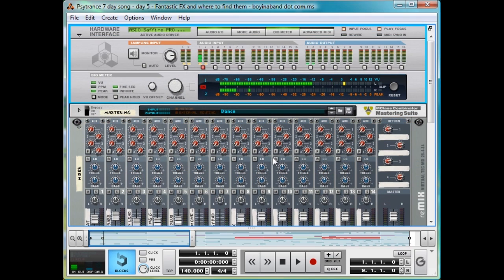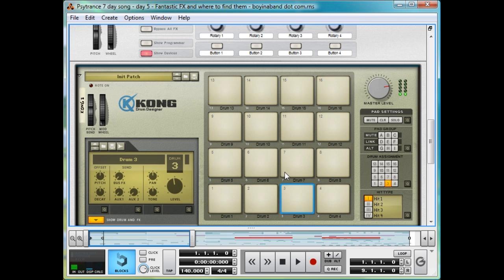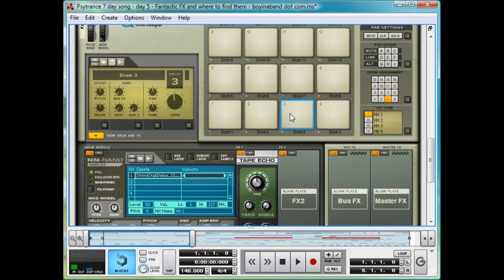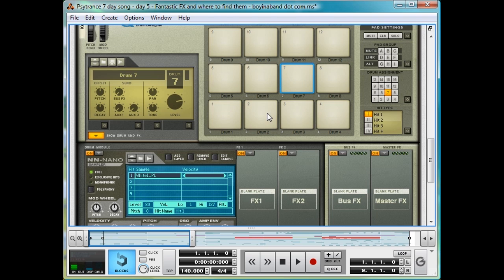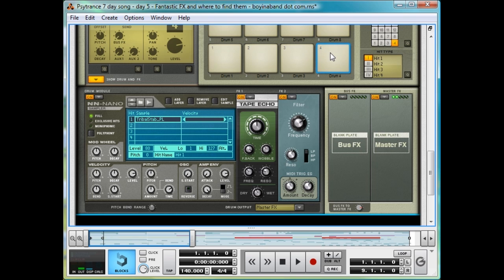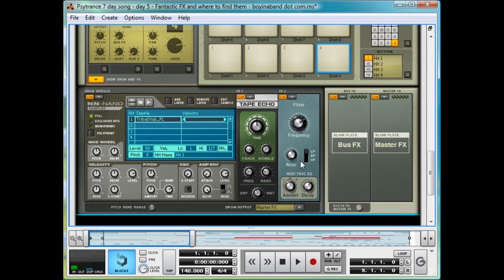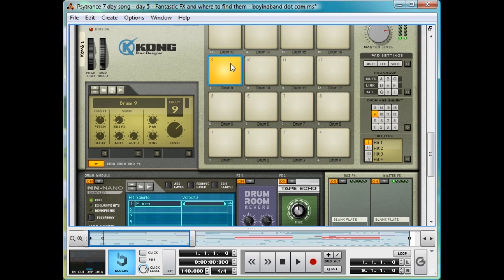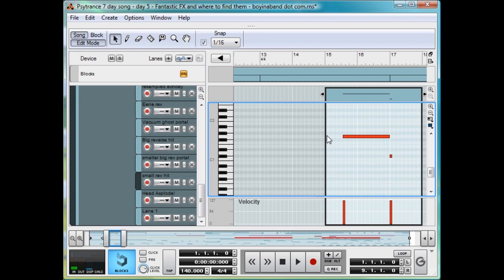Psytrance Tutorial Day 5 pt 1: FX with Kong in Reason 5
This Reason 5 Tutorial is geared towards people exploring the darker, hypnotic side of trance with artists such as infected mushroom and Astral Projection as opposed to the anthemic "hands in the air" stuff (Which I've done a separate 7 day song tutorial for! :D)